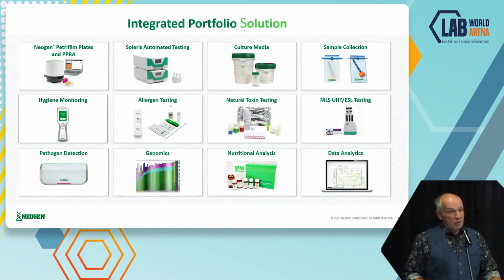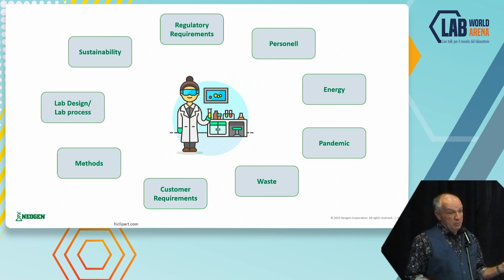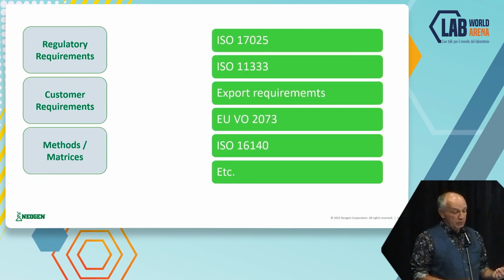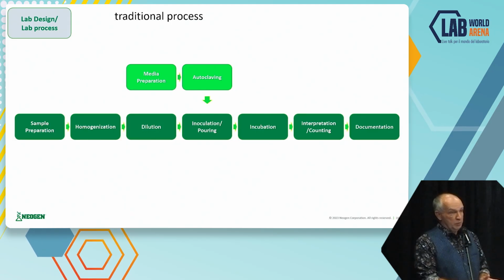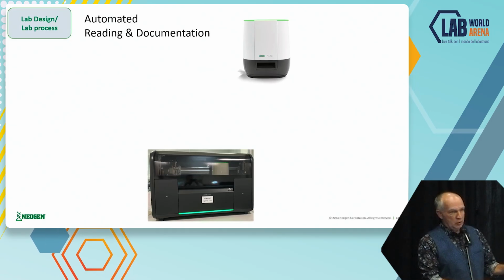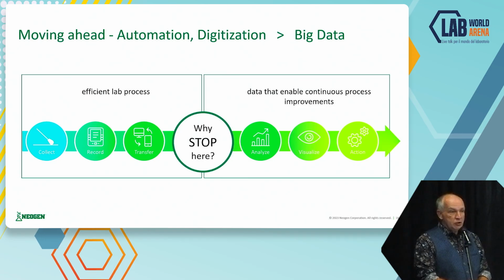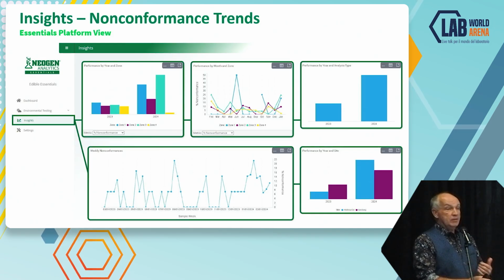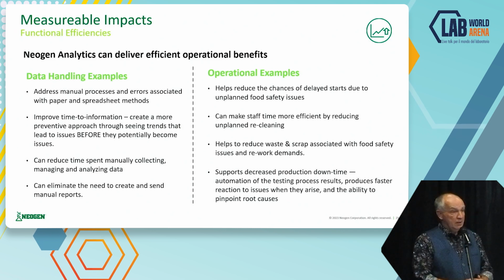Need to improve Laboratory Efficiency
Improving laboratory efficiency is essential to meet increasing demands in food microbiology testing. This work explores potential solutions to key challenges such as staff shortages, limited technical expertise, and the need for greater automation within food microbiology laboratories.

Speaker:
Mathias Boldt - Neogen iEMEA Food Safety